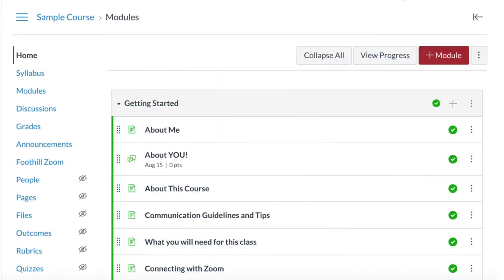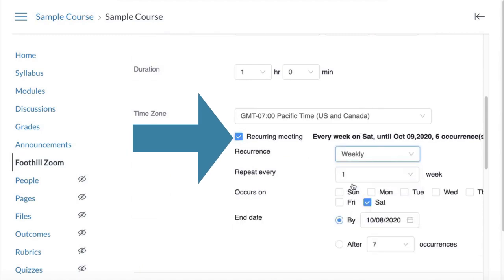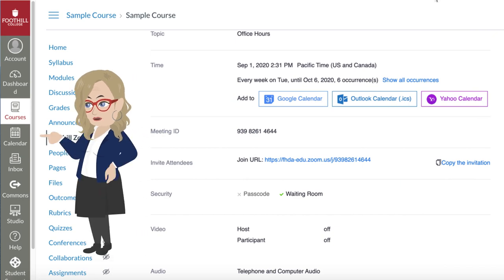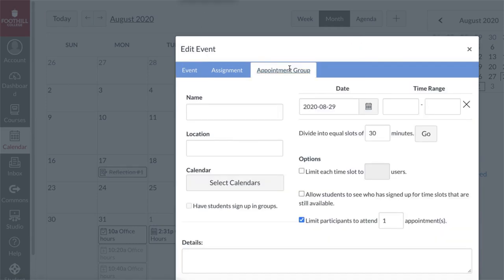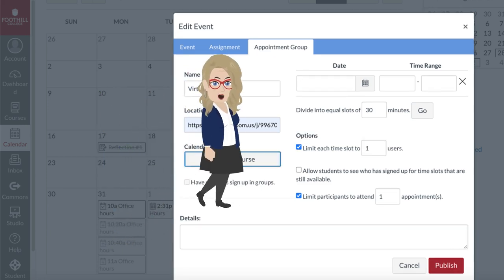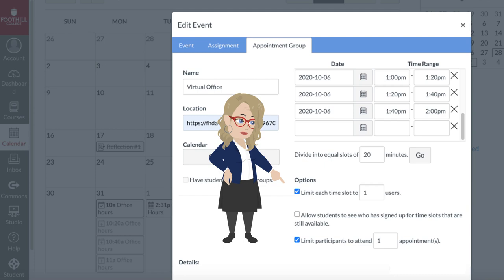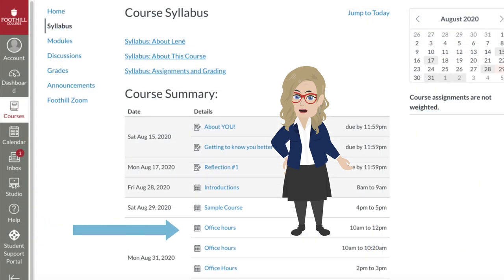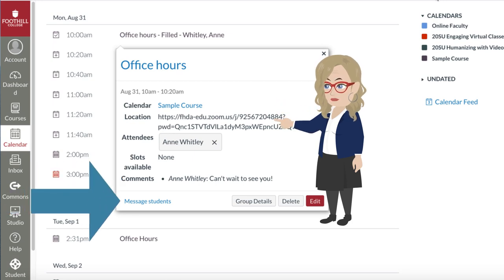Office Hours with Zoom and Canvas